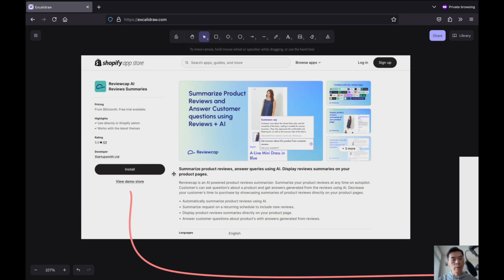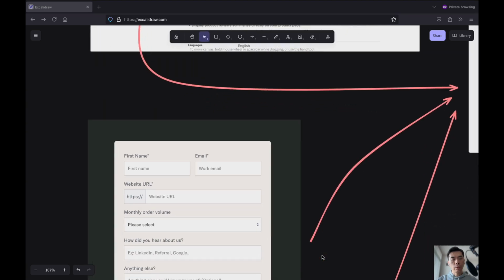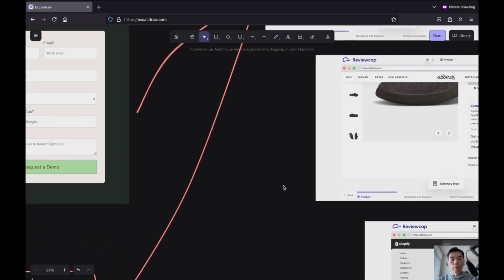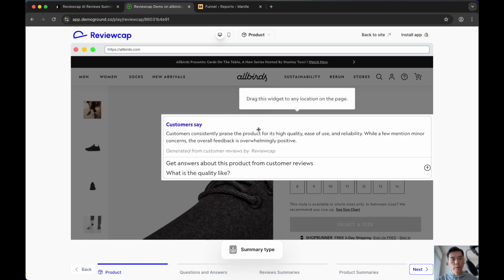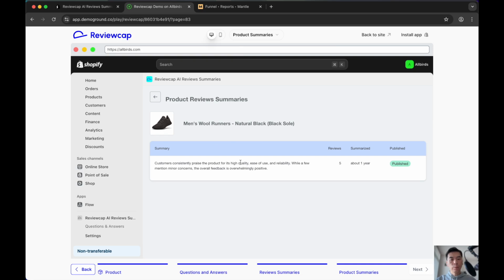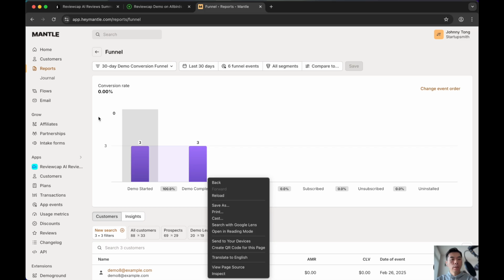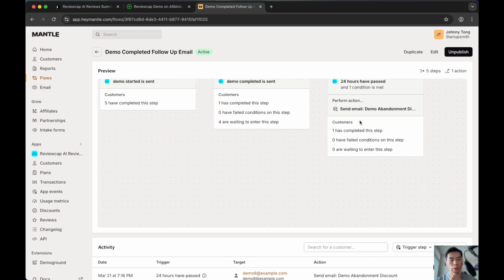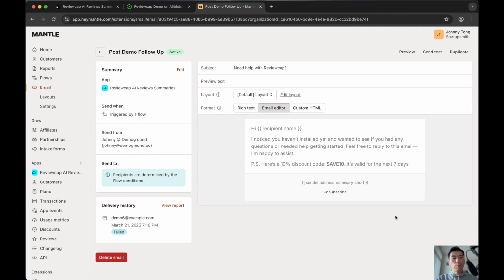Supercharge Your Shopify App Growth: Personalized Demos & Automated Funnels with Mantle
0:00 Introduction: Challenges in the competitive Shopify App Store
1:20 The traditional app conversion funnel
2:22 Using the Demoground playground as a lead magnet
2:55 Giving value upfront: they see your app in action, with their own data, before ever installing
4:44 Live Reviewcap Playground
6:00 Gaining visibility into merchant behavior before the install on Mantle
7:21 Automatically follow with merchants that dropped off

This video reveals how Demoground transforms your leaky funnel into an automated conversion machine. Discover how to:
• Capture Leads BEFORE Installation: Replace your static "View Demo Store" link or high-friction "Request a Demo" form with an interactive playground
• Provide Instant Value: Let prospects instantly visualize your app on their own store just by entering their URL - no installs and no friction
• Unlock Pre-Install Insights: Gain visibility into who is interested in your app before they hit install. Capture emails and store URLs effortlessly.
• Automate Nurturing: See how Demoground integrates seamlessly with tools like Mantle to trigger automated follow-up emails (like abandoned demo sequences with discounts!) to convert hesitant prospects.
• Turn Your Demo into a Lead Magnet: Make your interactive demo the powerful top-of-funnel tool you need to drive qualified installs.